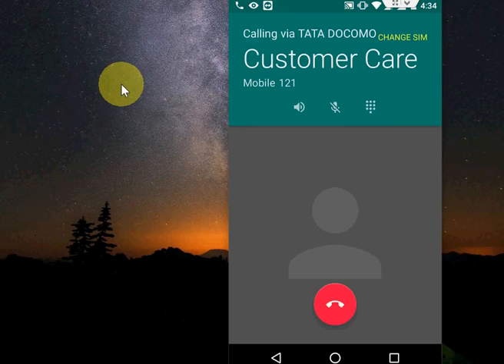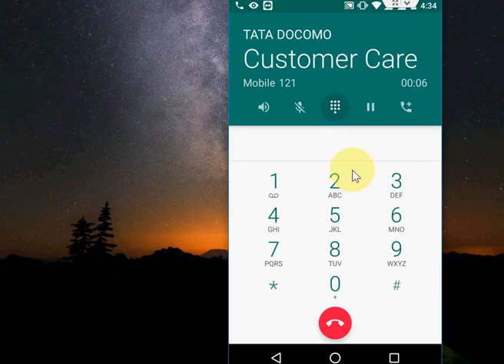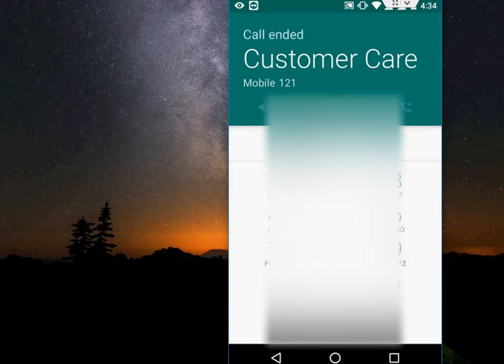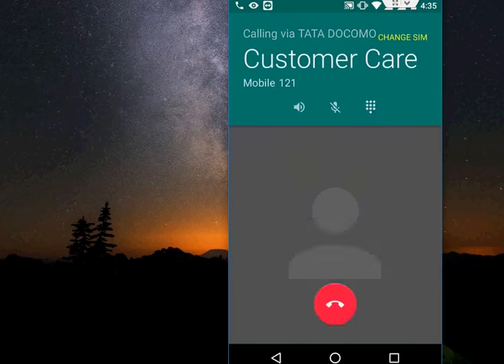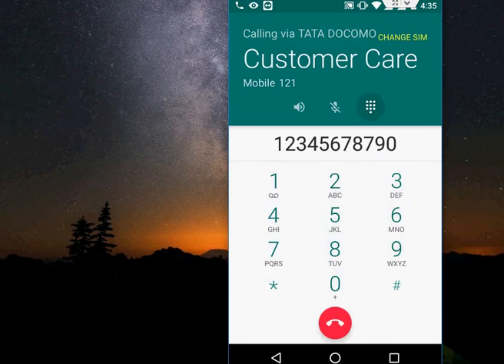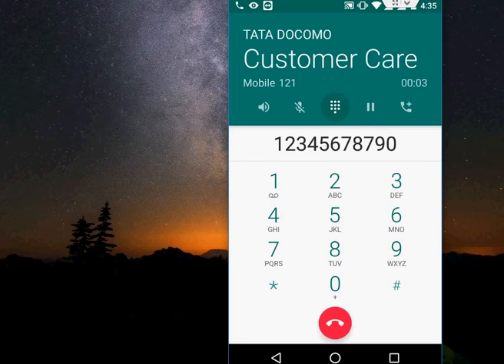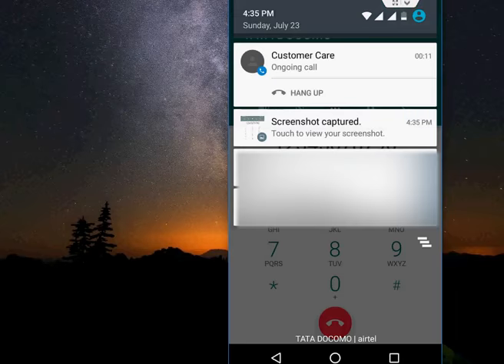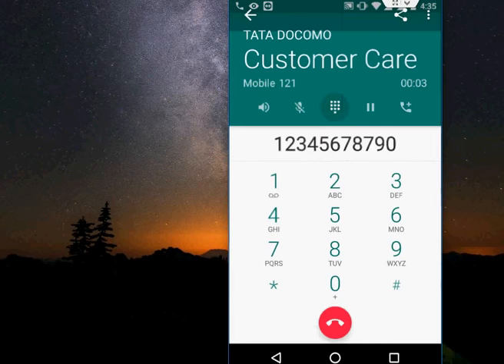How to Save Phone Number During Call in Android Phone (No App)